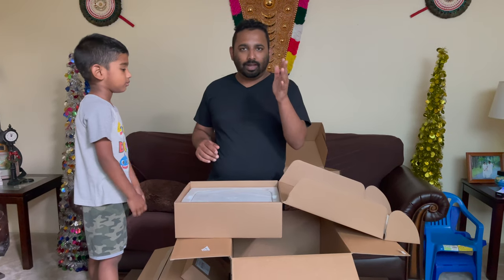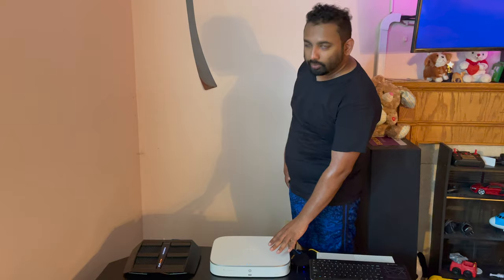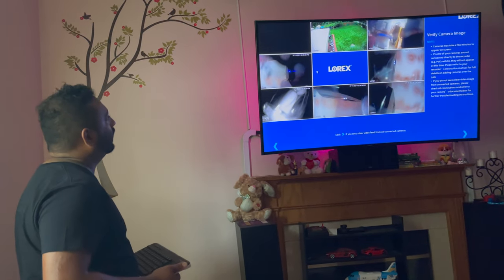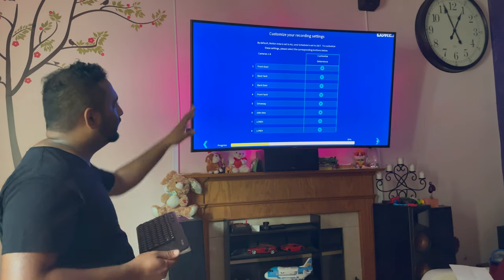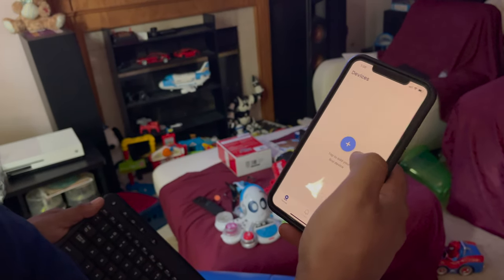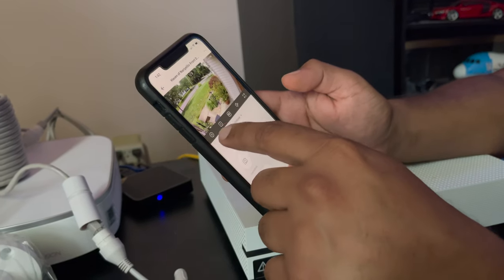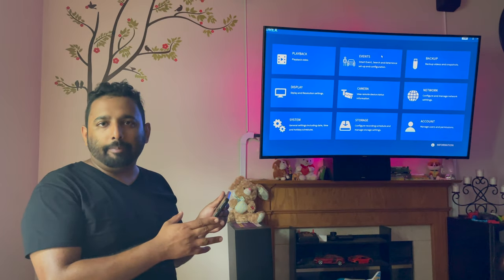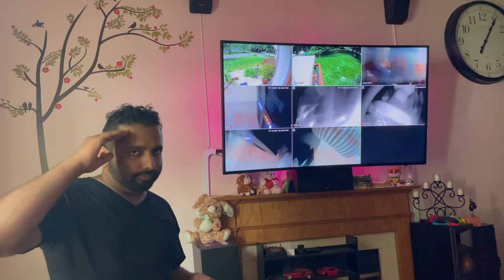LOREX 4K Security System Installation and Demo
In this video you get to see the detailed installation video with initial startup and app configuration of the new Fusion version of Lorex 4k security system